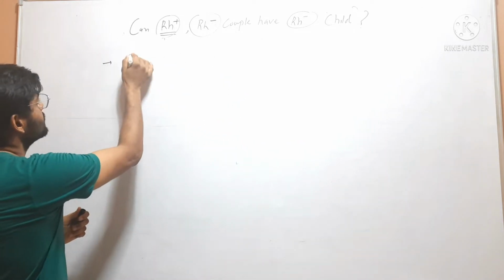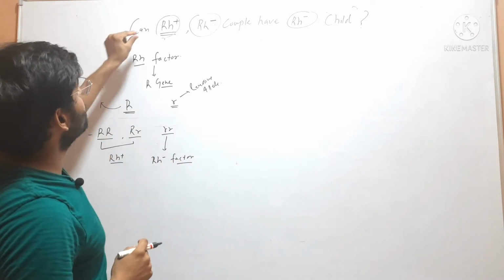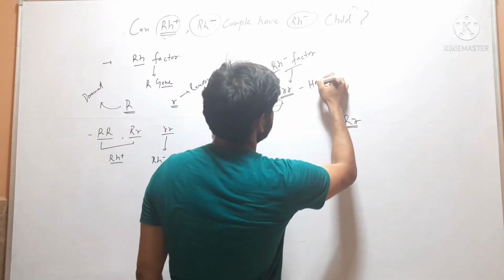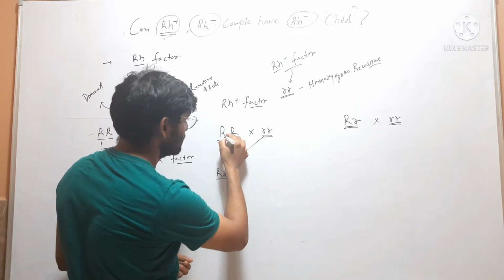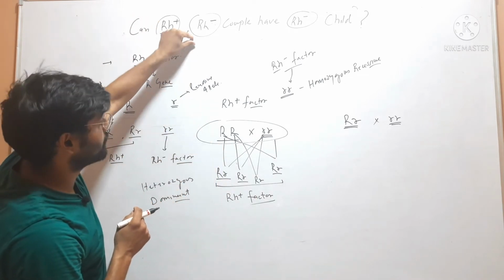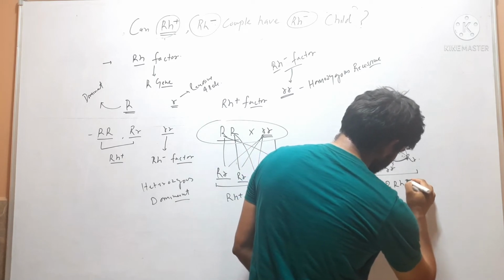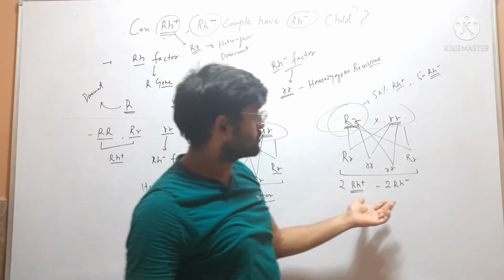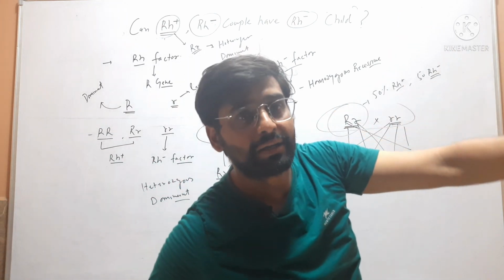Can a Rh+/Rh- couple have Rh- Child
Cross between Rh+ and Rh- Couple,